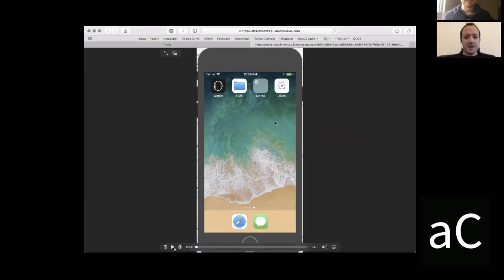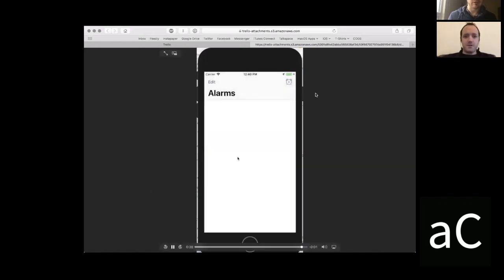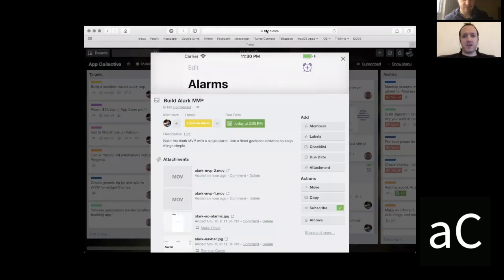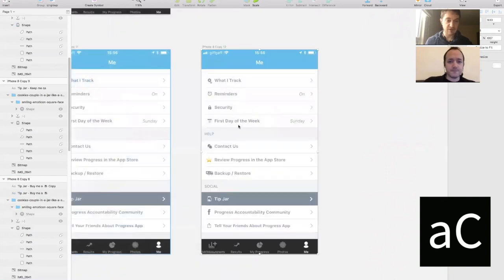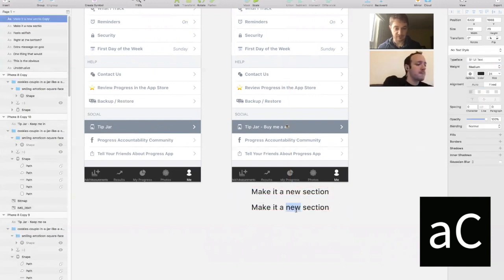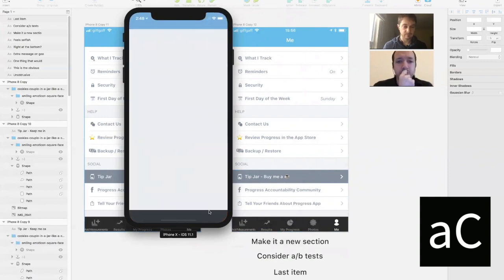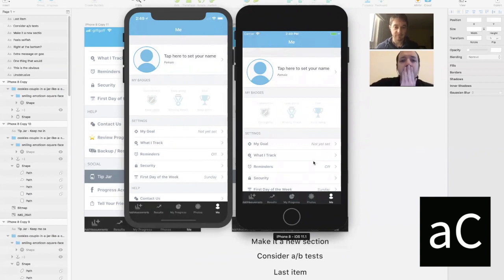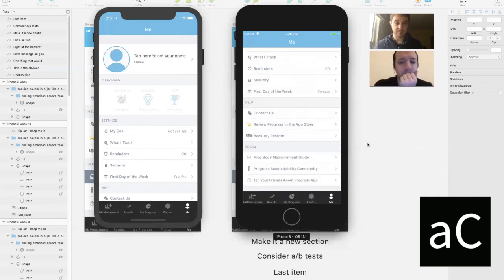Another Round of Personal Outreach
Lewis & Nick discuss their progress on week 10 of their Mastermind.

• Nick makes an MVP
• Lewis restores balance to his lead magnet
• They both discuss tipping, both In App and IRL

The public Trello board includes uploads of all of the assets and images that we talk about.

The podcast lives at podcast.appcollective.co. You can find Nick and Lewis on Twitter at @nschneble and @lewisMakesApps, respectively. The show's @appcollectiveco.